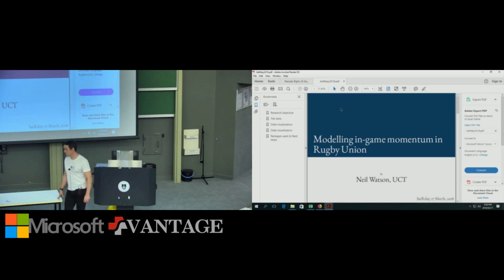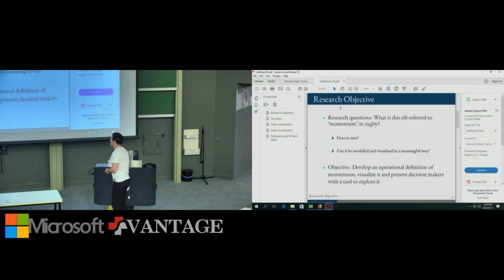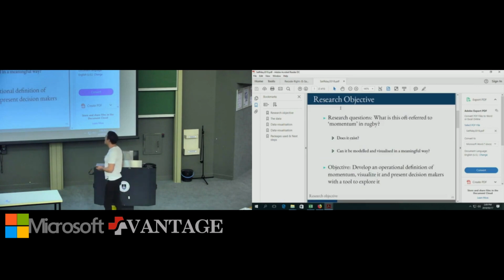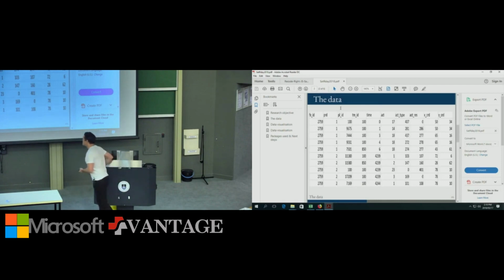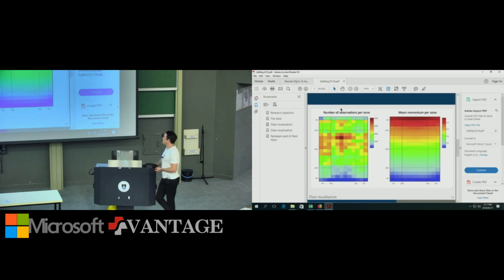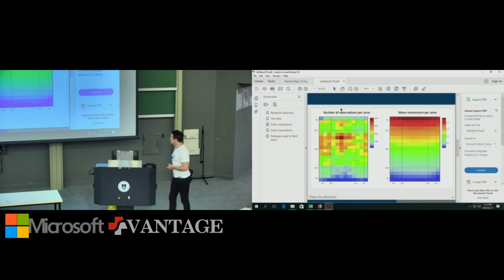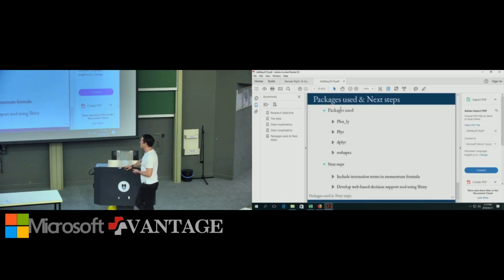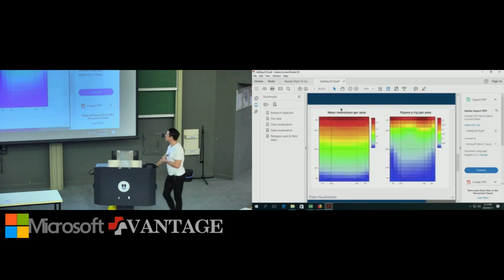satRday Cape Town 2018 | Neil Watson : "Modeling game play momentum in Rugby Union with RShiny"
How do situational variables like field position, current score, and time remaining influence a team's momentum? We combine data wrangling and visualization with rich historical game data to produce a momentum 'map' that provides decision support in the form of insight into the best actions to take.